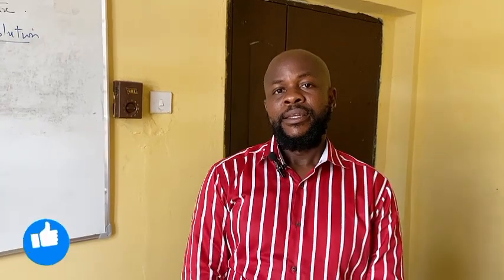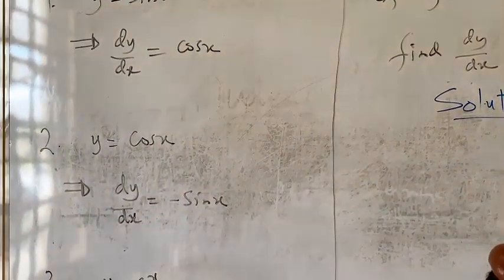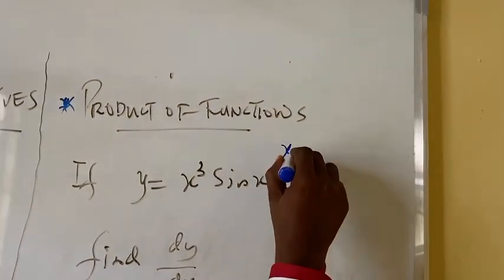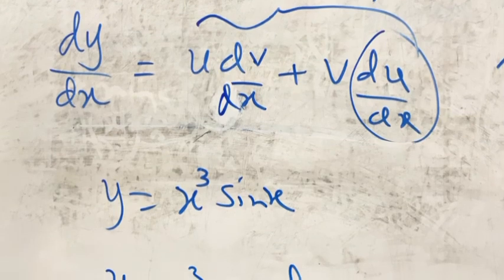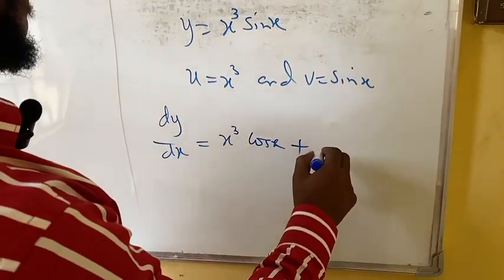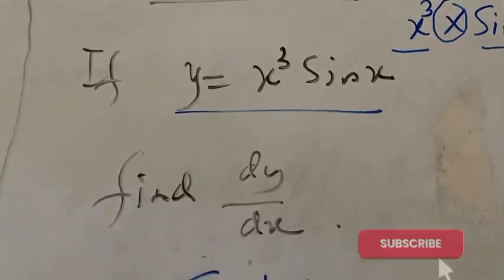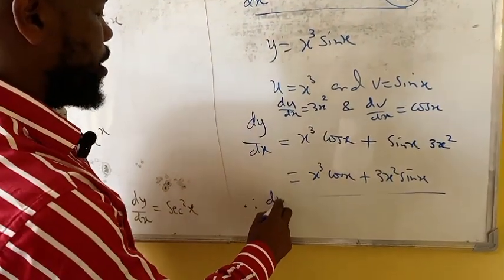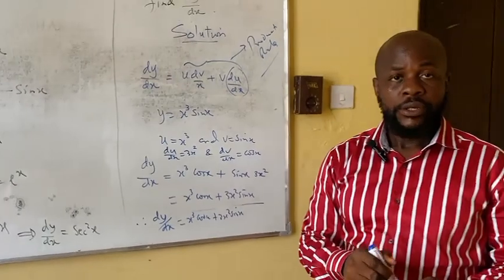Differentiation: Product of Functions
In this video, you'll learn how to differentiate a product of two functions using the Product rule. you will also be familiar with some standard derivatives.